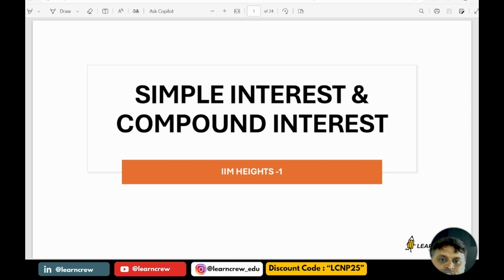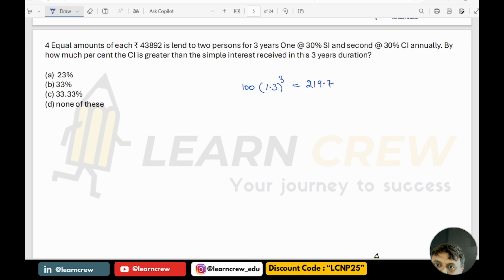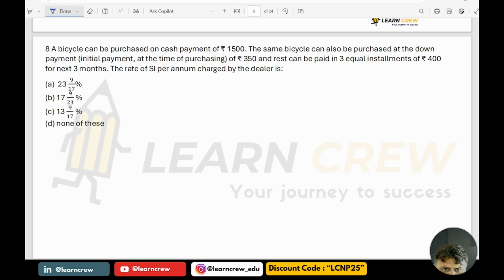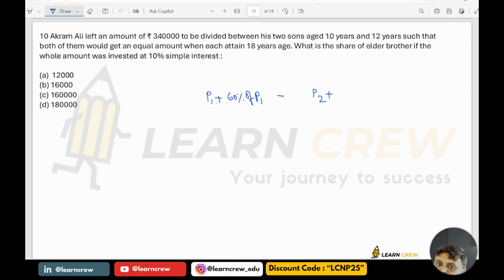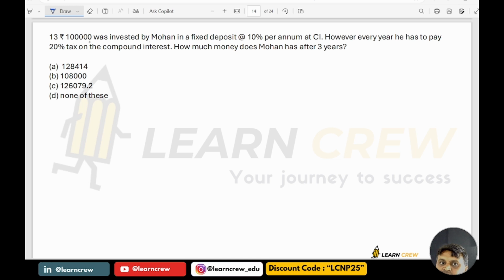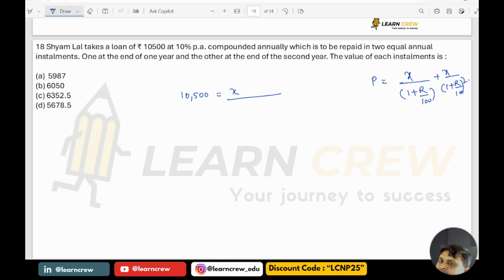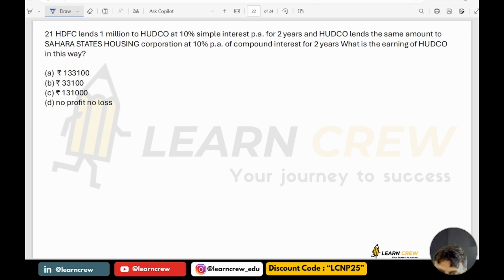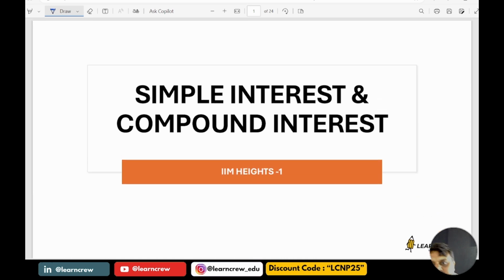Day 7: We Will Crack CAT in 100 Days | Simple & Compound Interest-Adv | CAT Edge series